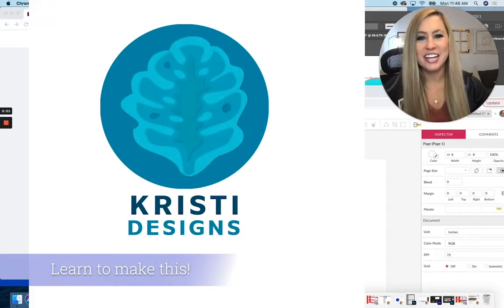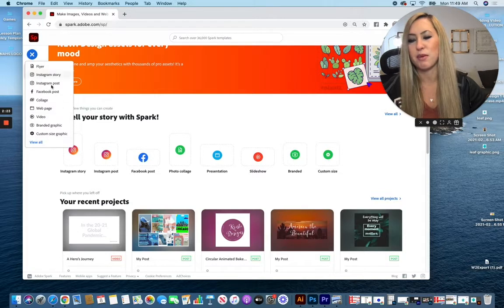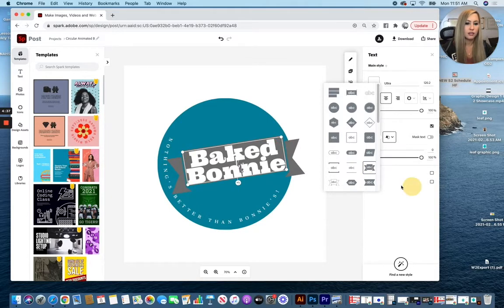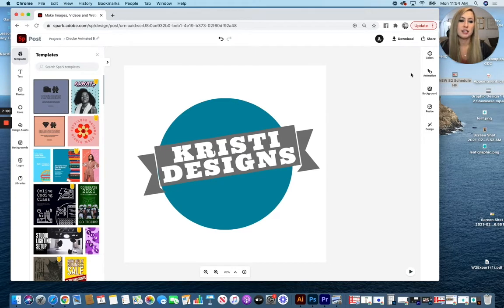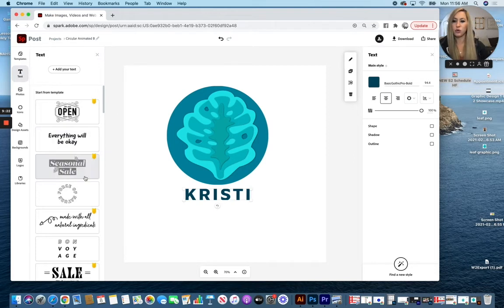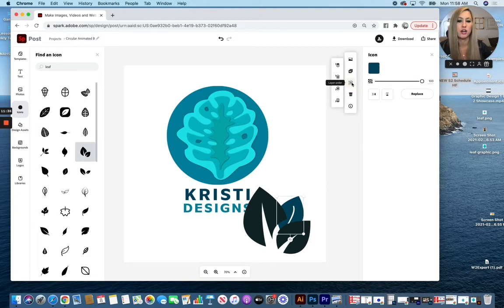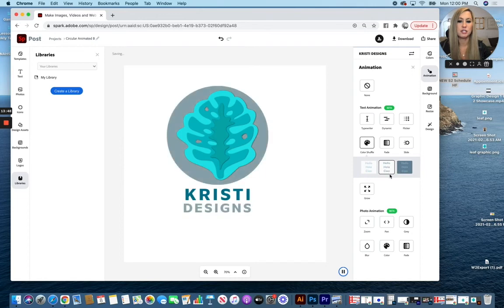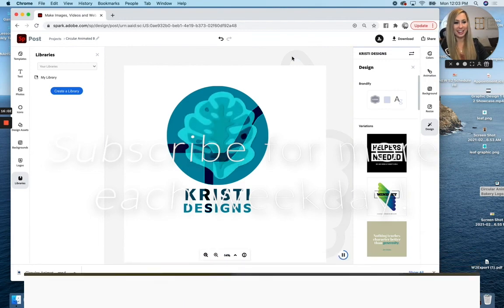Logo Animation in Adobe Spark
In this Graphic Design tip of the day, learn how to move art from Ai and Gravit and use it in Adobe Spark to create an animated logo in a few easy steps!